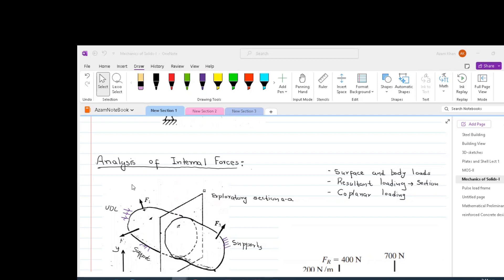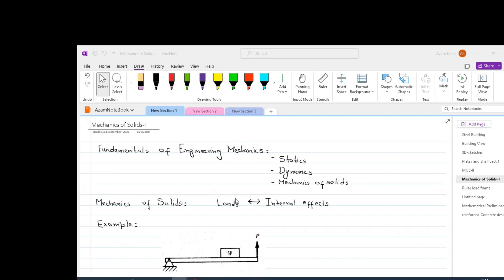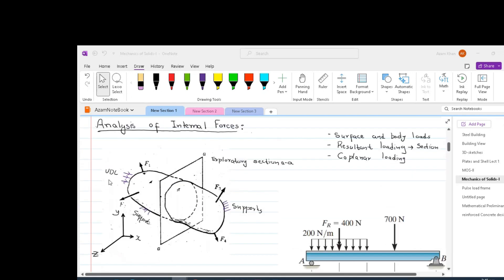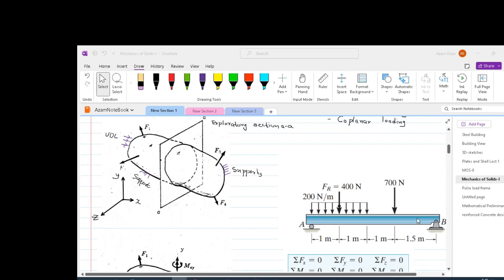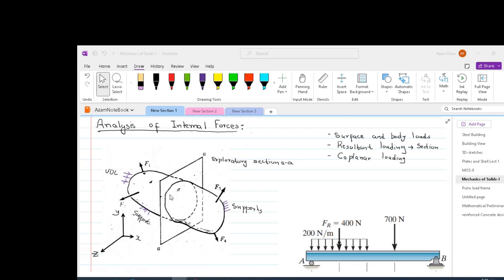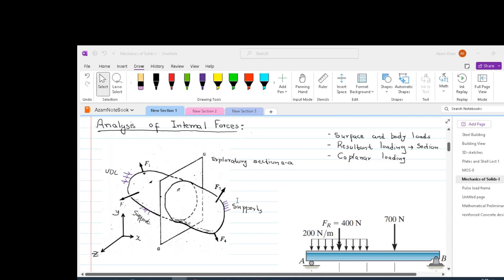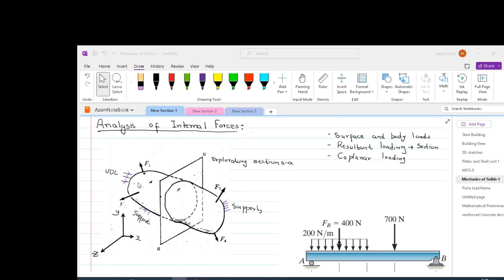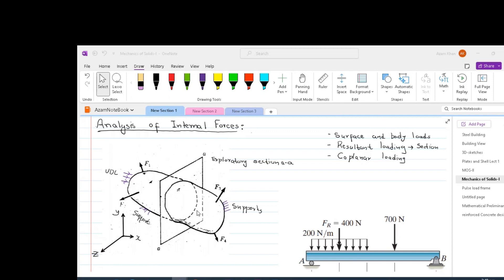02 Lecture 02 MOS Introduction to Stress and Strains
Stress and Strains